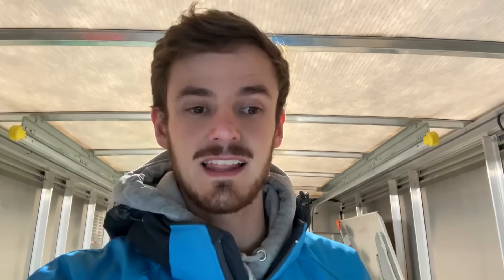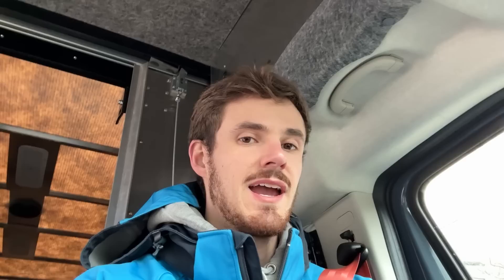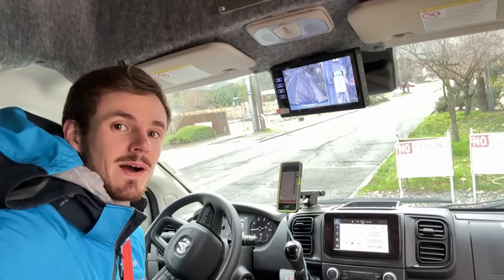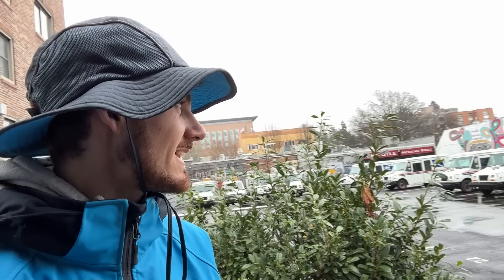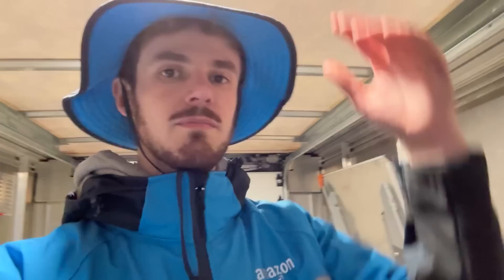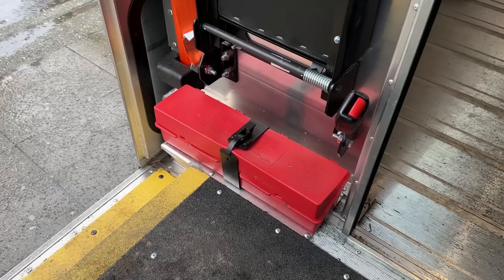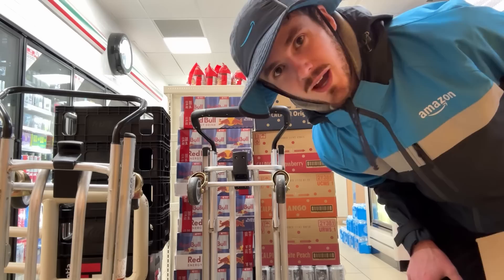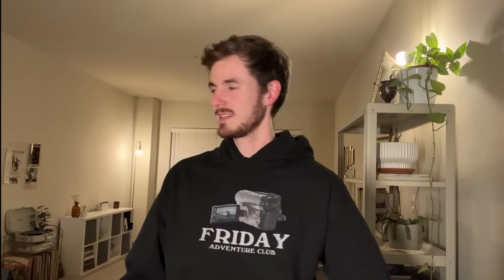Driving Amazon's Ram Custom Delivery Vehicle!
Today we take the R2 on our route: 245 packages in Seattle's U-District.

The Ram version of the CDV is a great size for urban routes with plenty of space to organize. We'll look at features unique to the Ram and compare it to our older Ford-based CDV's, plus how it stacks up against the Rivans.

0:00-11:00 ON-ROUTE
11:00-15:00 FINAL THOUGHTS